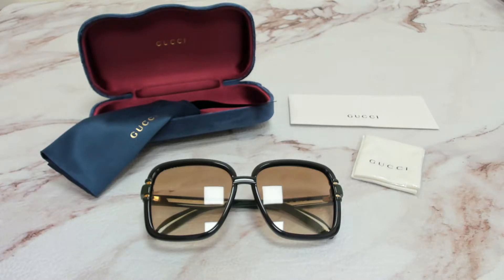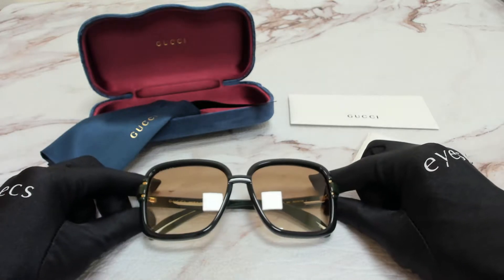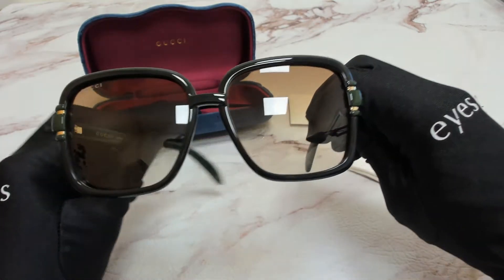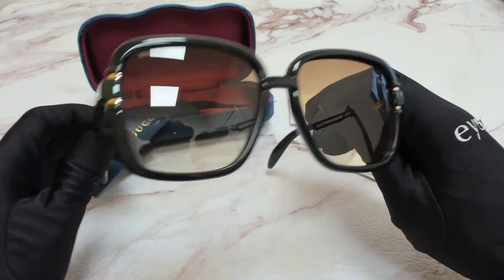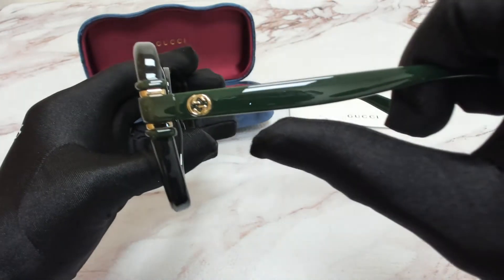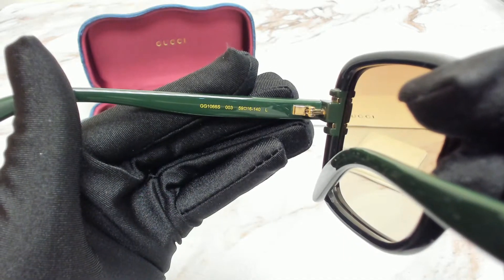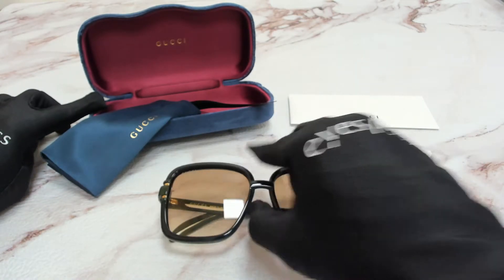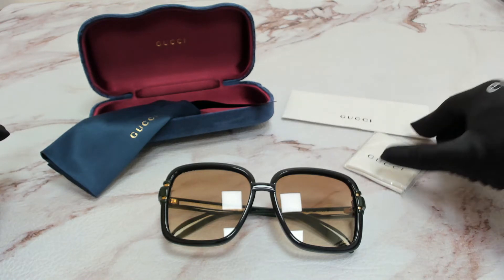Gucci Sunglasses Model-GG1066S Color-003 Black/Green/Brown Gradient Lenses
Today's Product